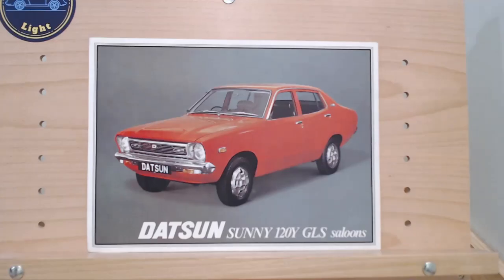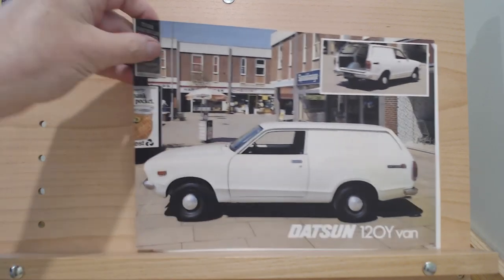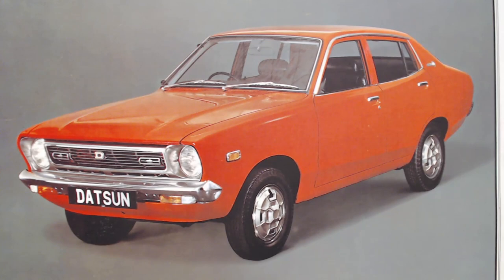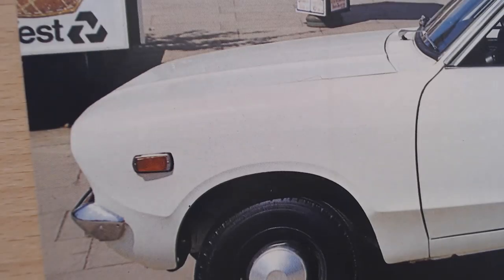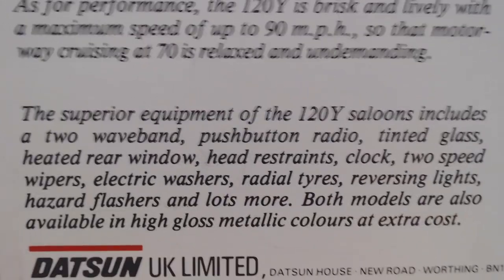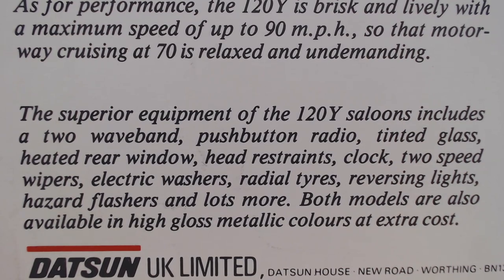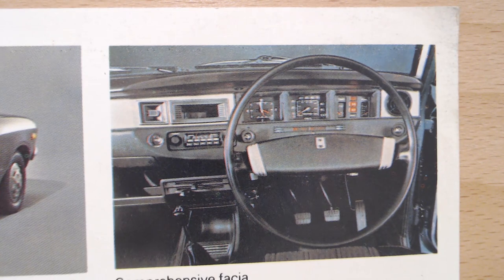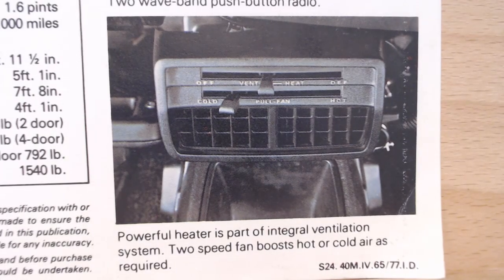Datsun Sunny 120Y 1977 review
A look at the 1977 Datsun Sunny 120Y  - three and four door saloon - including van!